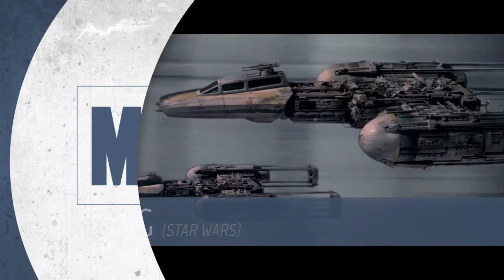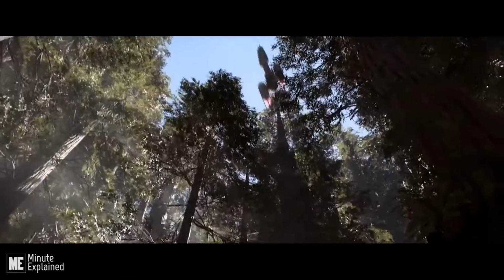The Y-WING Explained | The Beefy Buff Bomber of the Rebellion!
A one-minute video overview about the Y-Wing, its powers, abilities and characteristics as depicted in the canon Star Wars movies, and expanded universe.

The Y-wing starfighter was deployed as a fighter-bomber by the Rebel Alliance.  With its resilient, heavy shielding - it was designed to dogfight its way to an objective and deliver a large payload of high explosives.

(The Y-Wing had 50% more shielding than the X-Wing)

The onboard weaponry included two laser cannons, two ion cannons, and two proton torpedo launchers, as well as being capable of holding a heavy proton torpedo payload.  The Y-wing also had the unique ability to paralyze another starship with the use of its ion cannons without destroying it.  An astromech droid, such as an R2 unit, could be plugged into a socket behind the cockpit to act as a co-pilot, as well as manage the ship's various systems.

(After the battle of Yavin, the B-wing was created as the Y-wings intended replacement)

Though one of the largest of the Rebel Starfighters a being well armored, the Y-wing was slow and not as maneuverable as other Alliance fighters.  The design had many flaws, and required ongoing, heavy maintenance.  Despite it’s shortcomings, the Y-wing was capable of standing its ground during a dogfight and helped the alliance secure many battles, including the battle of Yavin and battle of endor.

The Y-Wing has appeared in several Star Wars movies and publications:
- Star Wars: Galactic Defense
- Star Wars: The Clone Wars – "Shadow of Malevolence"
- Star Wars: The Clone Wars – "Storm Over Ryloth"
- Star Wars: The Clone Wars – "Innocents of Ryloth" (Appears in flashback(s))
- Star Wars: The Clone Wars – "Liberty on Ryloth"
- Star Wars: The Clone Wars – "Landing at Point Rain"
- Star Wars: The Clone Wars – "Legacy of Terror" (Appears in flashback(s))
- Star Wars: The Clone Wars – "Grievous Intrigue"
- Star Wars: The Clone Wars – "Senate Murders" (Appears in flashback(s))
- Star Wars: The Clone Wars – "Nomad Droids"
- Star Wars: The Clone Wars – "Darkness on Umbara"
- Star Wars: The Clone Wars – "Plan of Dissent"
- Star Wars: The Clone Wars – "Bound for Rescue"
- Star Wars: The Clone Wars – "A Necessary Bond"
- Star Wars: The Clone Wars – "Point of No Return"
- Star Wars: The Clone Wars – "The Jedi Who Knew Too Much"
- Star Wars: The Clone Wars – "The Wrong Jedi"
- Star Wars: The Clone Wars – "Unfinished Business"
- Star Wars: The Clone Wars – "The Big Bang" (Appears in cockpit targeting display)
- Star Wars Rebels – "The Forgotten Droid" (Mentioned only)
- Star Wars: Episode IV A New Hope (First appearance)
- Star Wars: Princess Leia, Part I
- Star Wars 4: Skywalker Strikes, Part IV
- Star Wars: Darth Vader 12: Shadows and Secrets, Part VI
- Star Wars: Darth Vader 14: Vader Down, Part IV
- Star Wars: Commander
- Star Wars: Episode V The Empire Strikes Back
- Star Wars: Episode VI Return of the Jedi
- Star Wars: Shattered Empire, Part II
- Aftermath
- SWInsider "Scorched"—Star Wars Insider 165
- Bloodline
- Before the Awakening